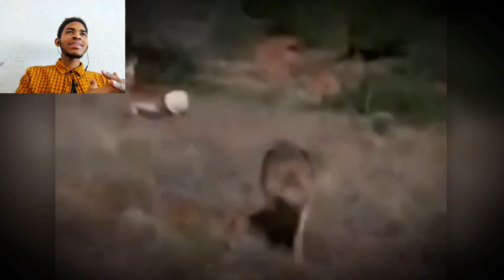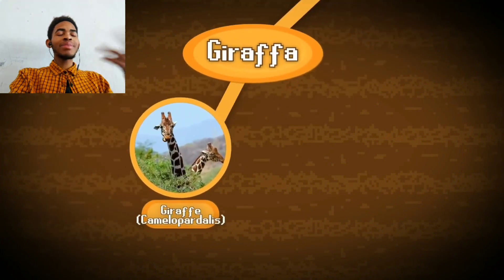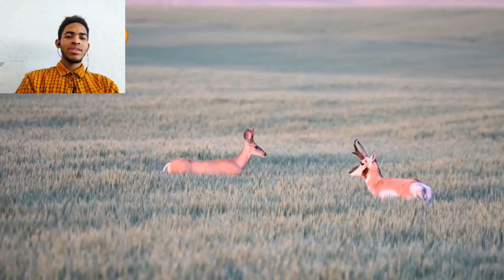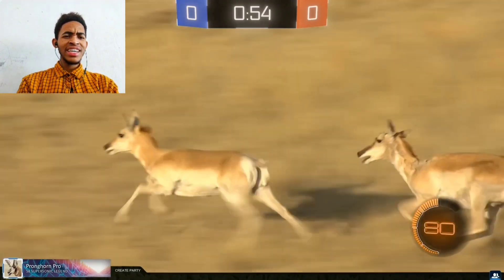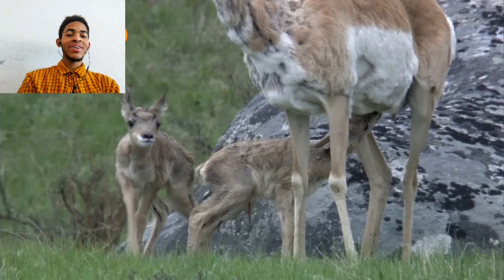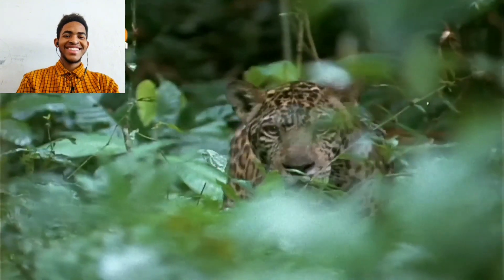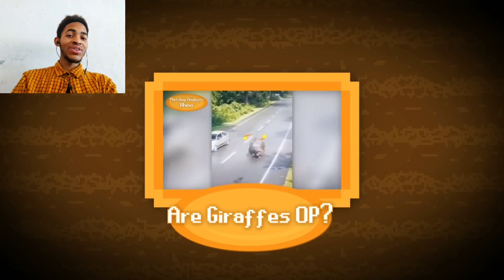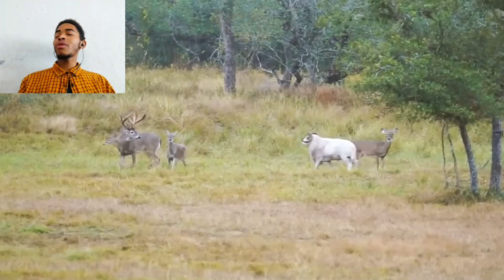America's Secret Top Tier Animal TierZoo Reaction |ThatGuyIsToxic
Snapchat : Add me on Snapchat! Username: thatguyistoxic